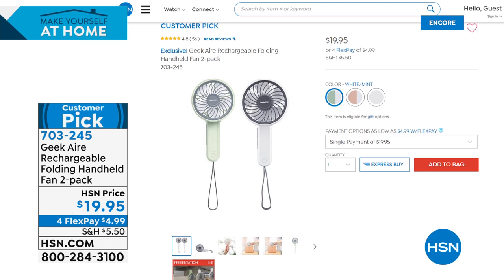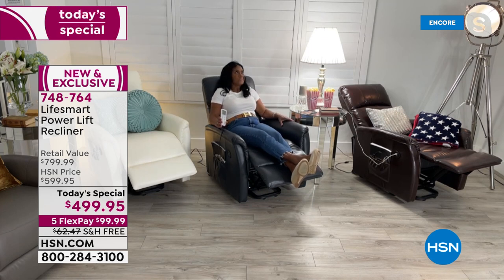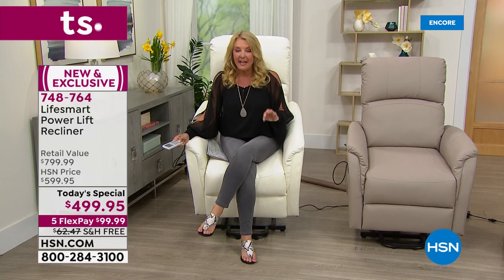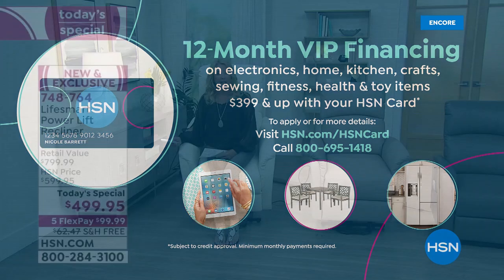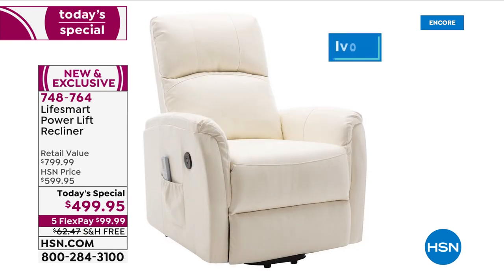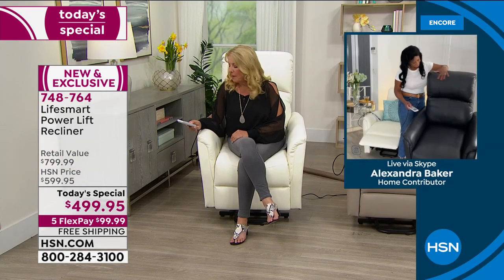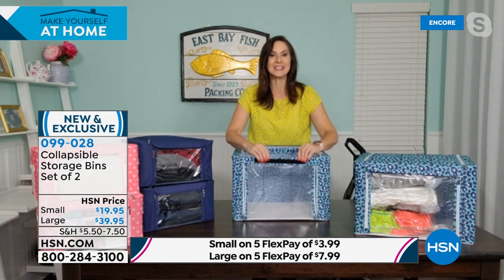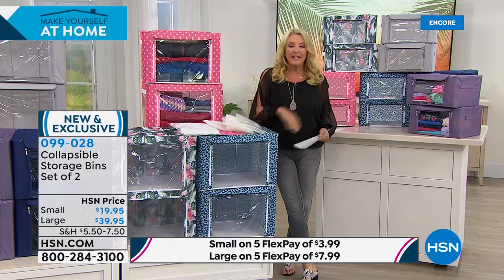HSN | Make Yourself at Home 06.14.2021 - 05 AM